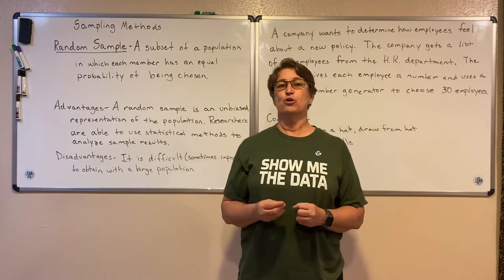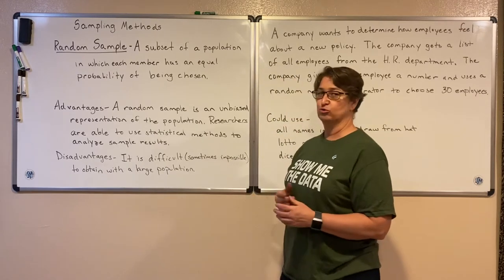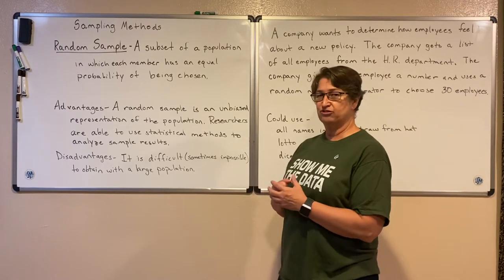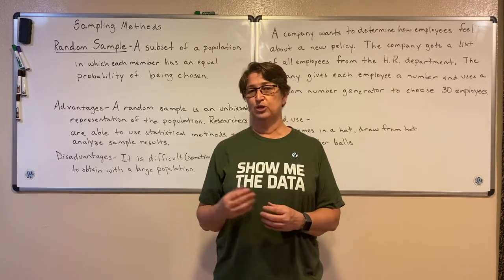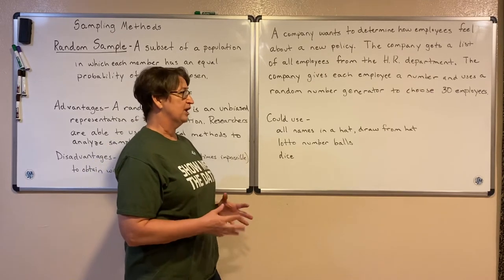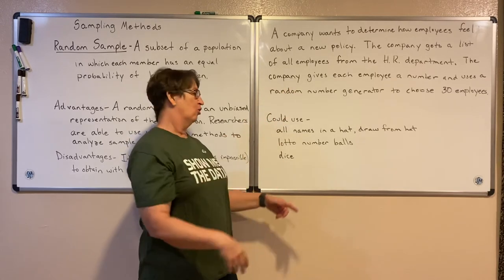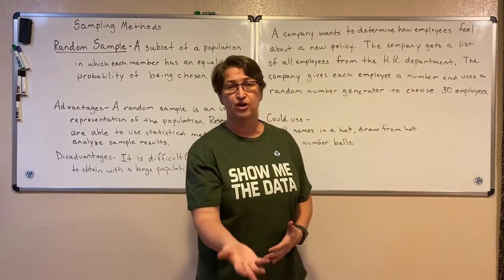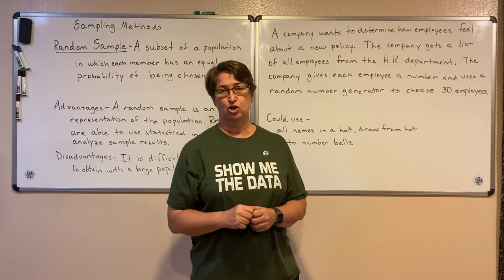Random Sample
Define random sample.  Describe advantages and disadvantages of using a random sample. provide examples of random sample.